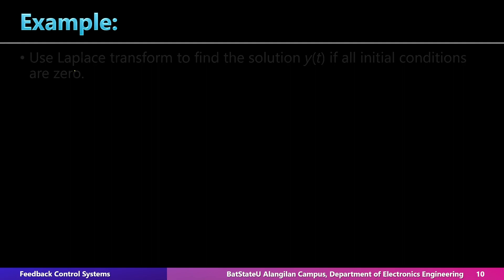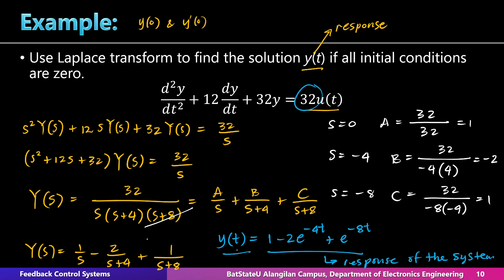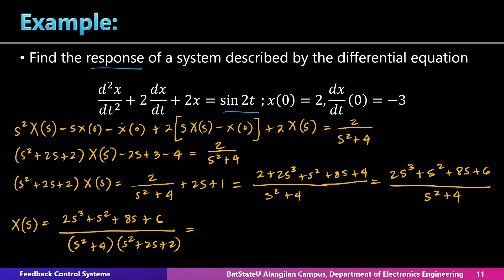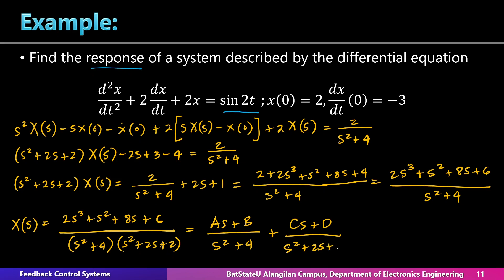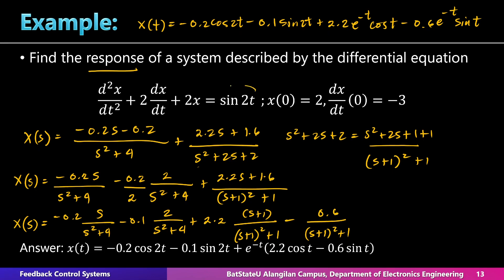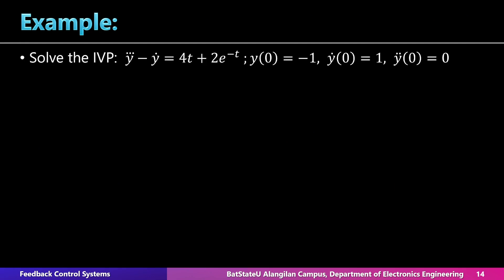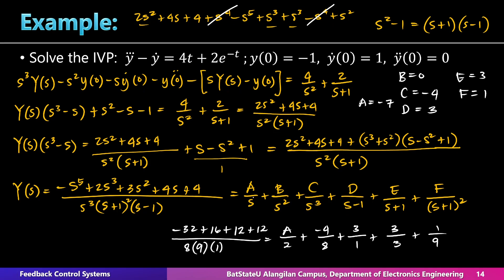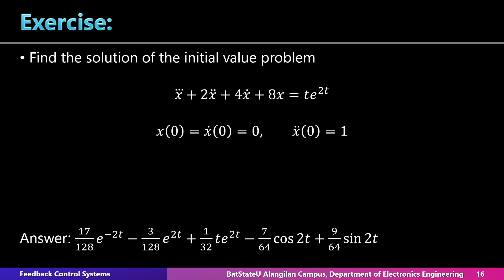Response of Linear Systems (Laplace Transform Solution of Linear Differential Equations)